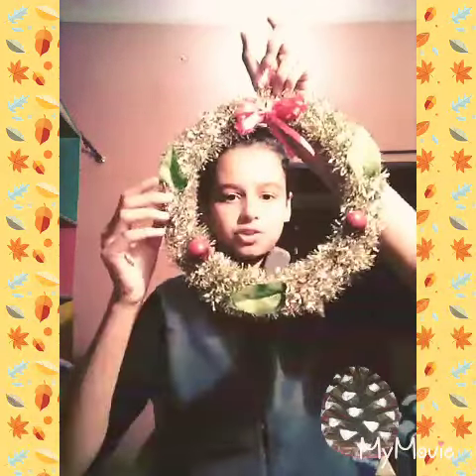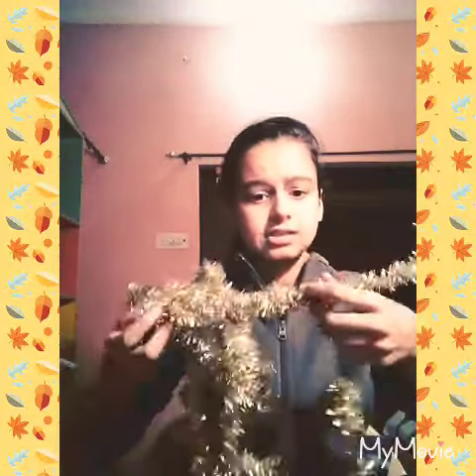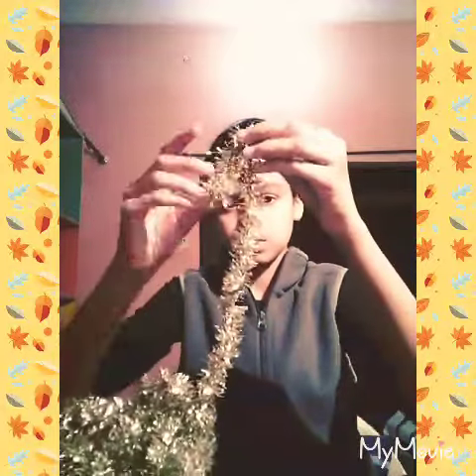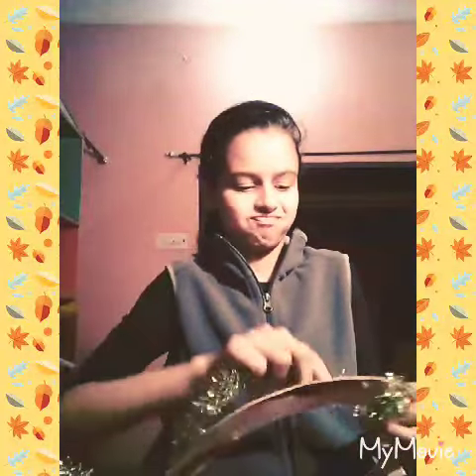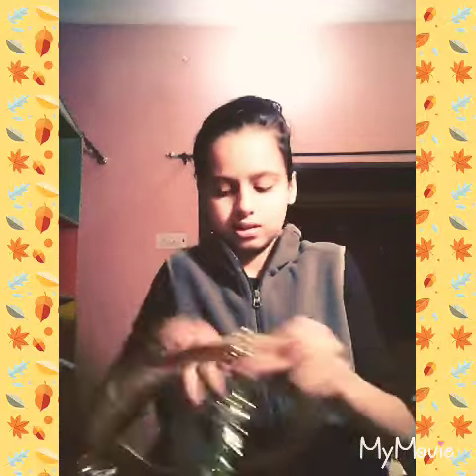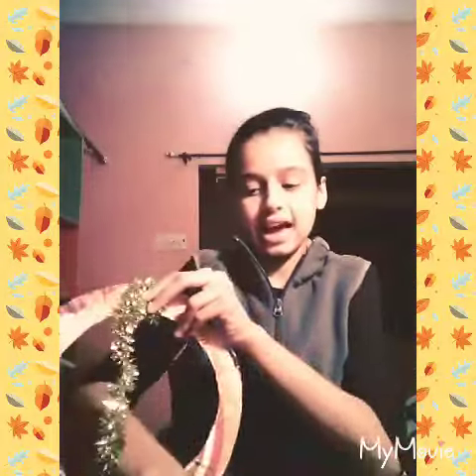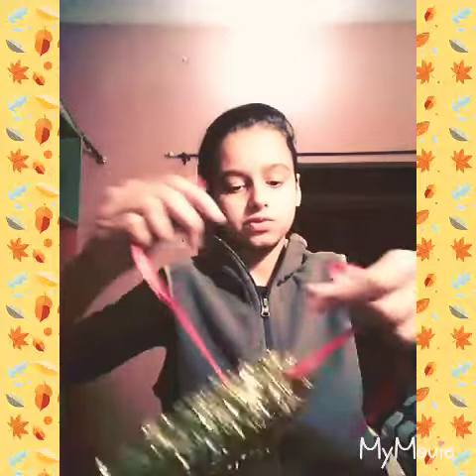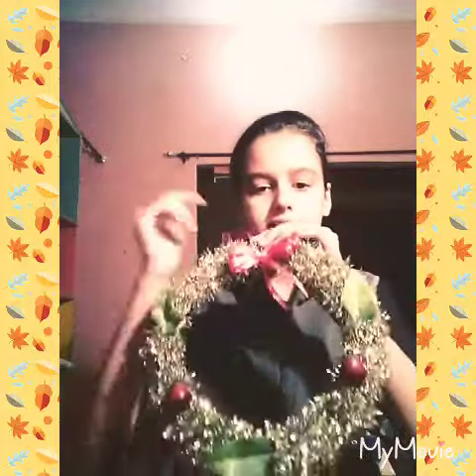Beautiful and easy christmas🎅🎅🎅🎅🤶 wreath ...prabhleen kaur😀😍